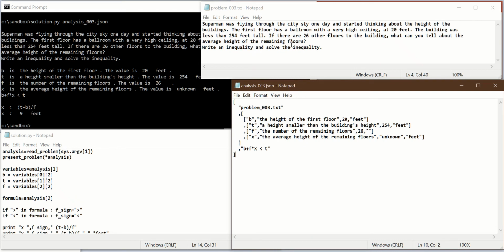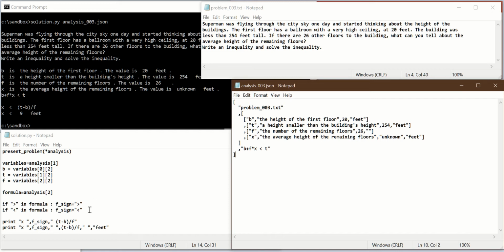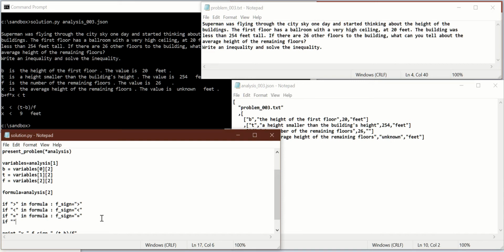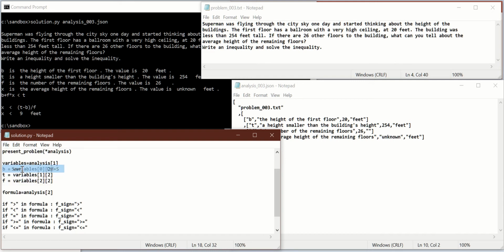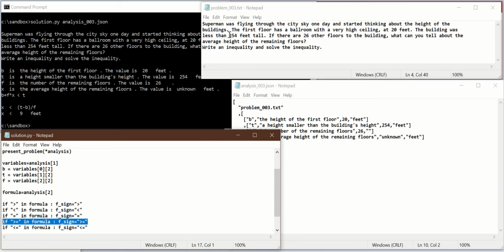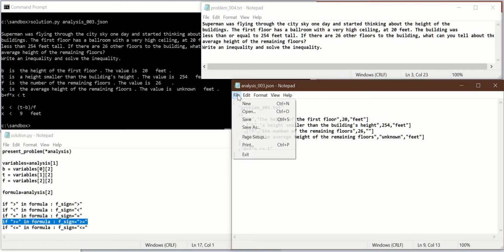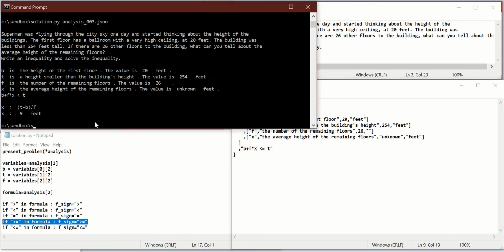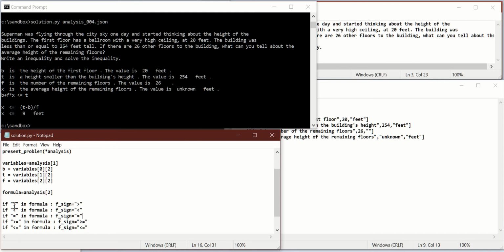How to solve an inequality in Python part 17/45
This video explain how to use the Python additional "if" statements to determine the type of inequality or equality.